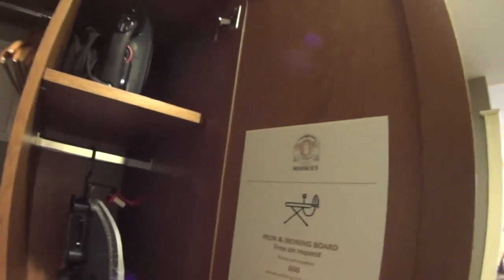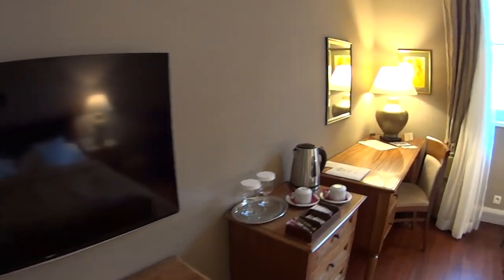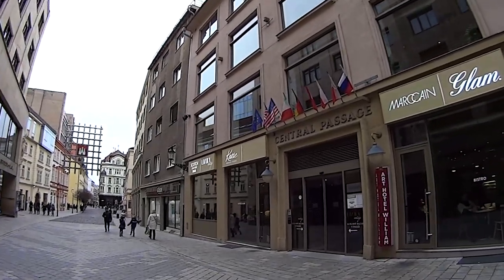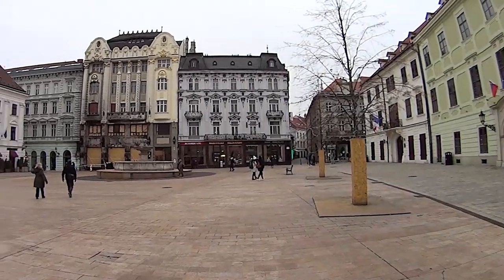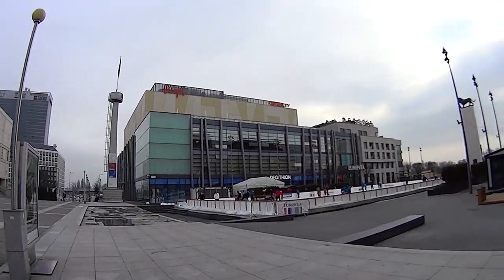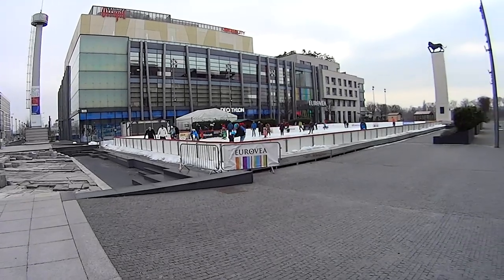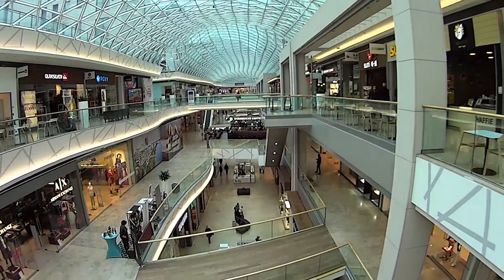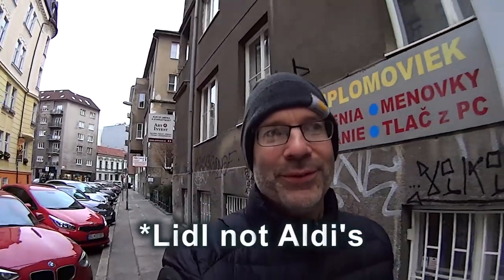BRATISLAVA SLOVAKIA TOUR & SIGHTS! TRAVEL VLOG PART 1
Travel with me to Bratislava, Slovakia! This first weekend I tour Bratislava and take in some of the old city, Laurinc Gate, Eurovea Mall, the Danube River, Milan Rastislav Stefanik Memorial, and more! I stayed at the Hotel Marrols and give a full room tour! I also of course have to shop for chocolate at Tesco!

Bratislava, Slovakia Travel Vlog 2019, Part 1!